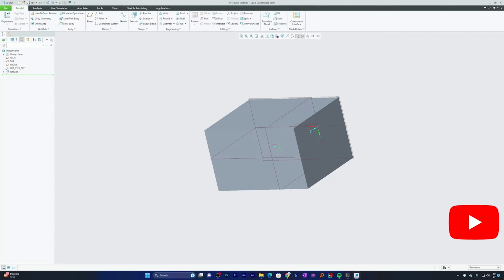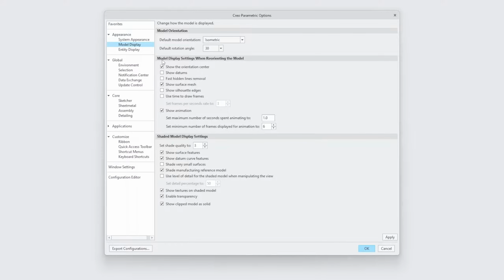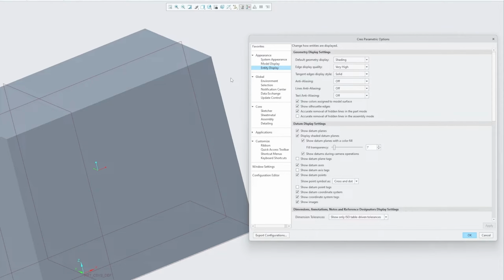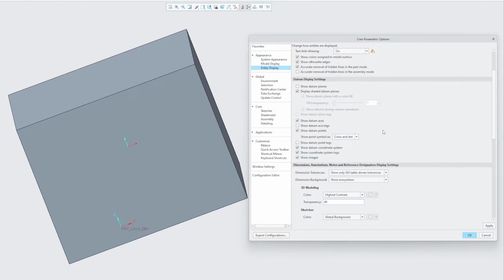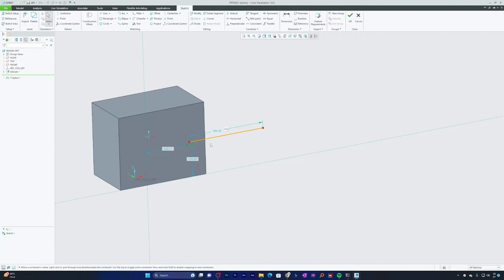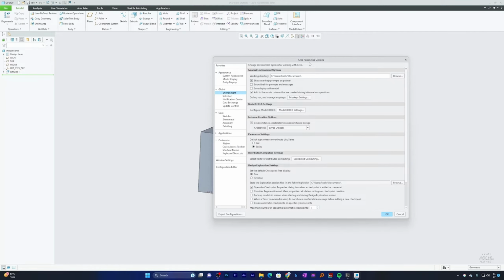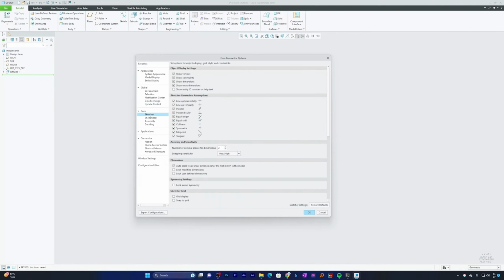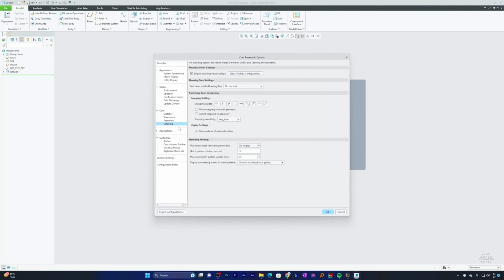PTC Creo Parametric Full Course | In-depth Workspace Customization Tutorial - # 3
Welcome to the third part of our Free Comprehensive Course on PTC Creo Parametric (PTCCreoParametric). In this video, we dive deep into customizing your workspace for increased efficiency and comfort, covering customization of the Ribbon Interface (RibbonInterface), Quick Access Toolbar (QuickAccessToolbar), Shortcuts, and Mini Toolbar.

By the end of this tutorial, you will be able to personalize your PTC Creo Parametric workspace according to your preferences, boosting your productivity and ease of use.

📌 Chapters:
0:00 - Introduction
1:01 - Model Display Settings & Customizations
1:58 - Entity Display Customization
5:38 - System Appearance Customization
6:20 - Global Environment Customization
7:44 - Global Selection Customization
7:55 - Global More Settings
8:06 - Core Sketcher Customization
9:17 - Core Other Customization
9:29 - Outro